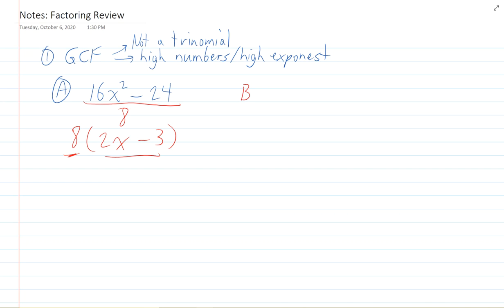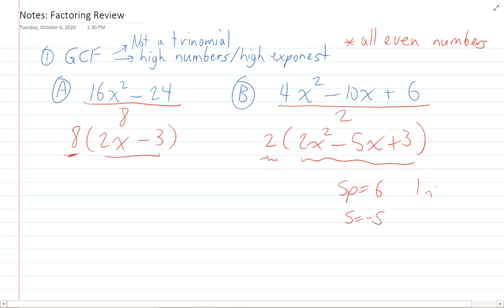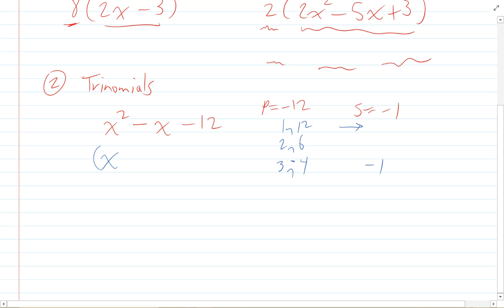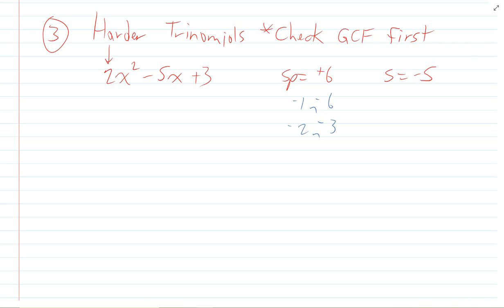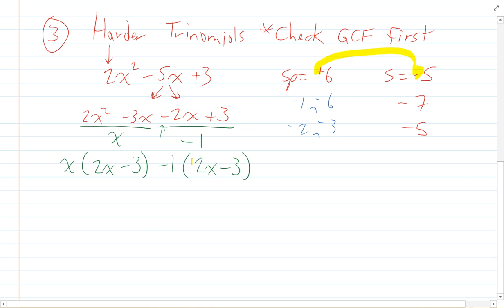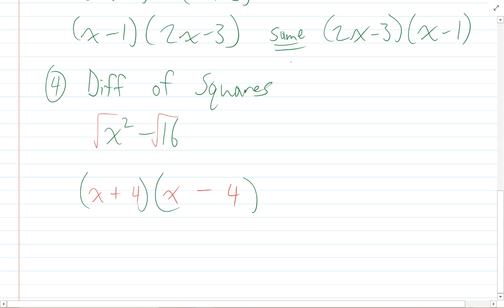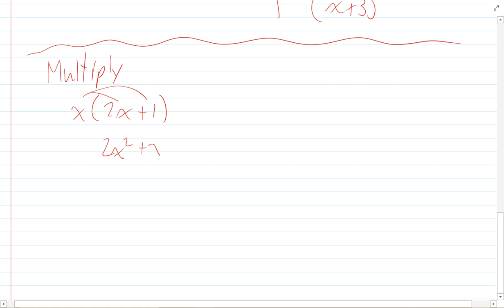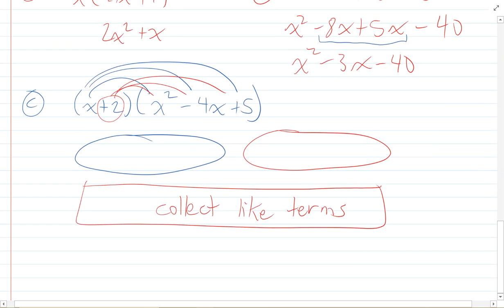Factoring Review Video